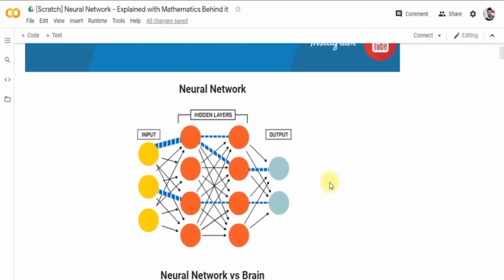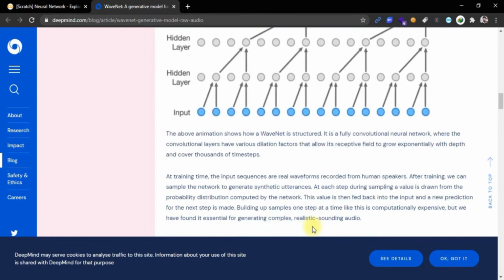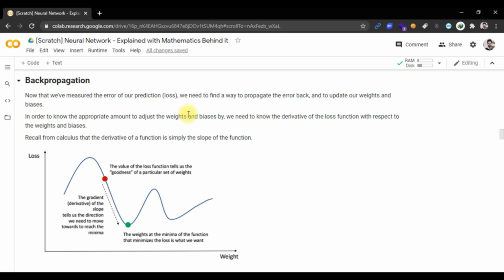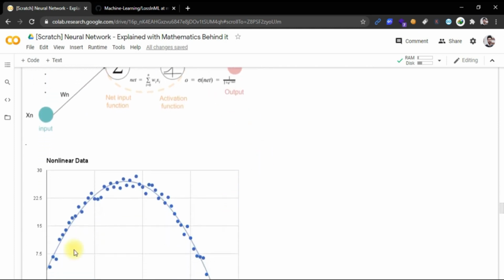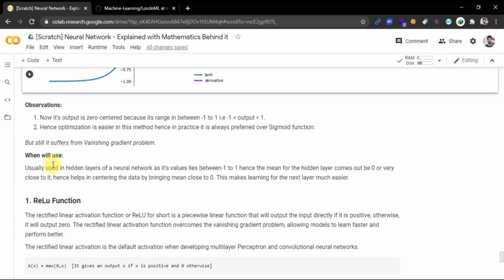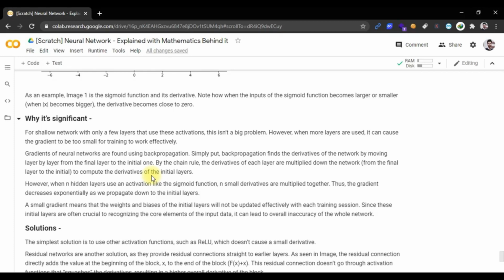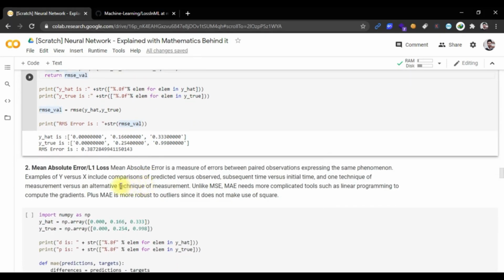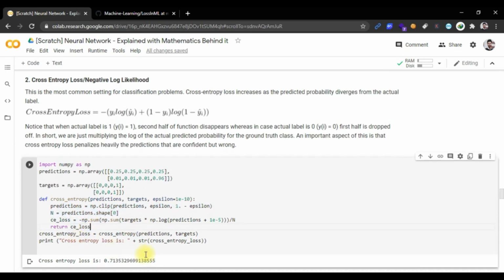Neural Network Course: Guide to Building Neural Networks in Artificial Intelligence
In this one-hour session, you'll learn everything you need to know about neural networks! We'll start with the basics, exploring how neural networks work and the different types of neural networks. Then, we'll dive deeper into activation functions, the vanishing gradient problem, and loss functions.

But that's not all! You'll also learn how to build a neural network from scratch using Python, and we'll discuss some practical applications of neural networks. By the end of this video, you'll have a comprehensive understanding of neural networks and be ready to start building your own!

This video has:
1. Introduction and Implementation of Neural Networks
2. Applications of Neural Networks
3. Types of Neural Networks
4. Activation Functions in Neural Networks
5. Vanishing Gradient Problem and Solution
6. Loss Functions in Neural Networks.

neural network course,
neural network in artificial intelligence,
neural network class 9,
neural network explained,
neural network in machine learning,